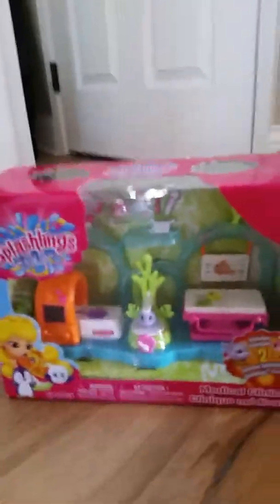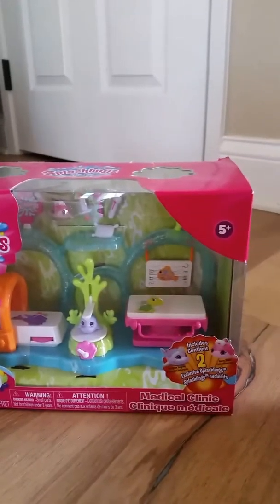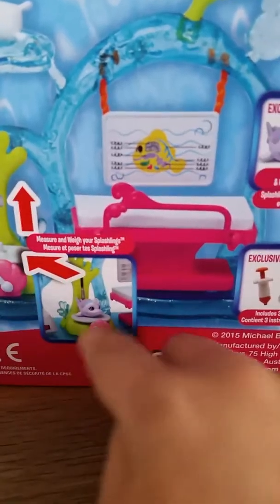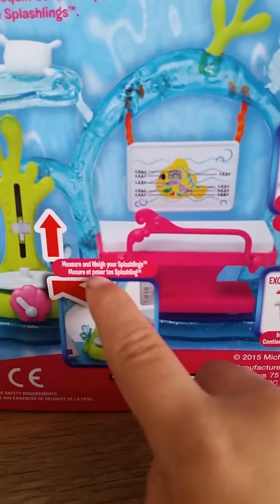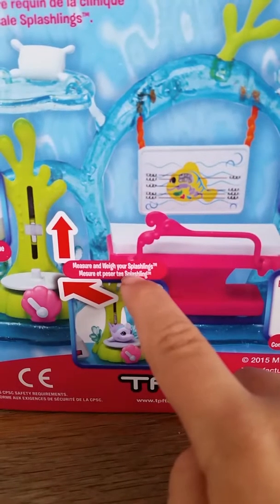July 24, 2017(31)